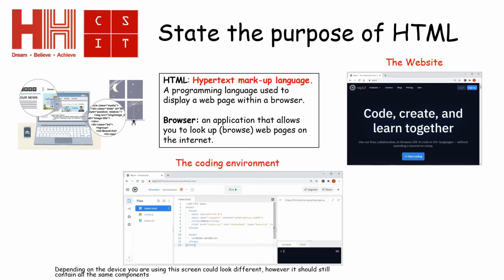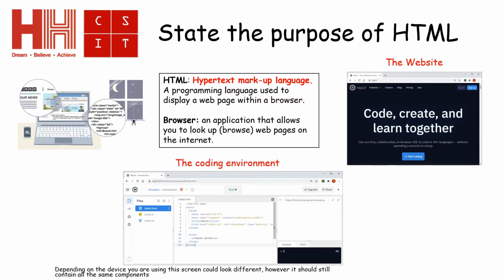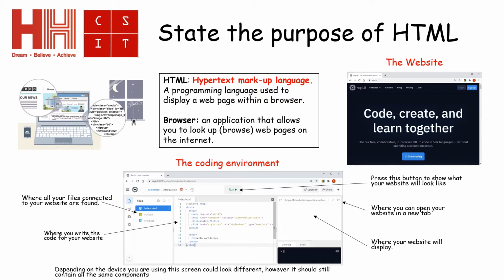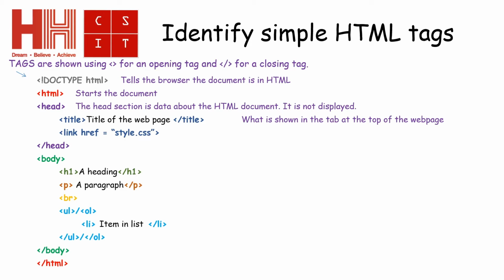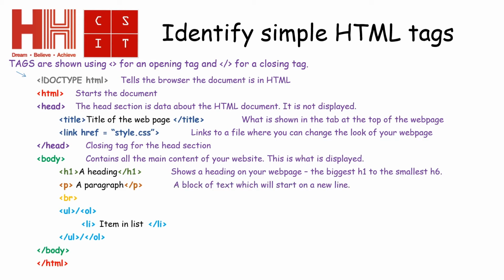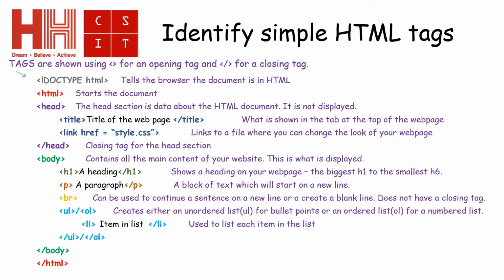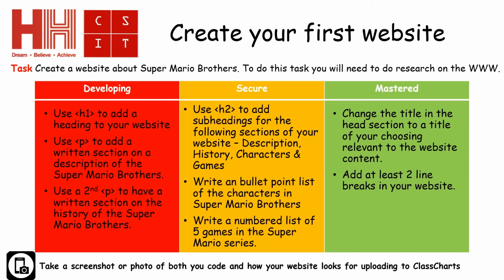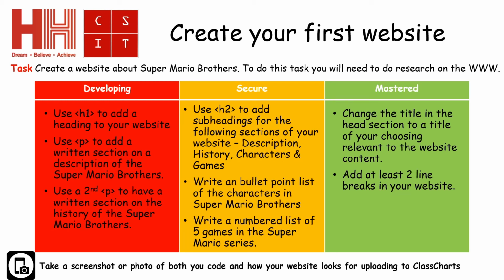Computer Science - Y9L3 Introduction to HTML